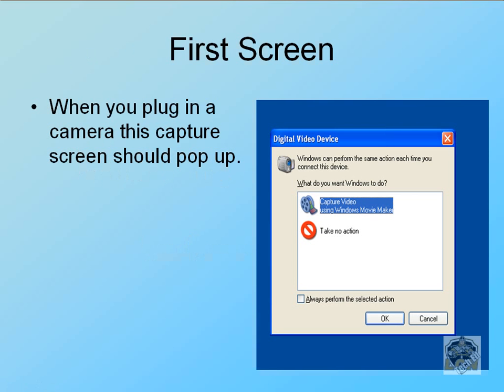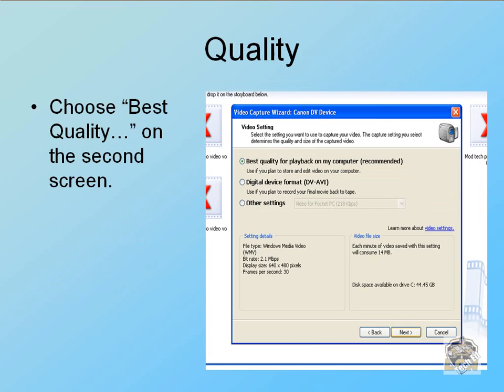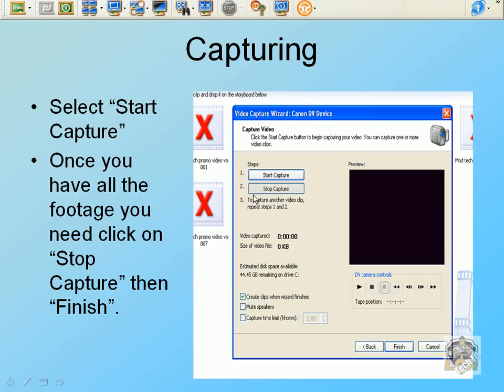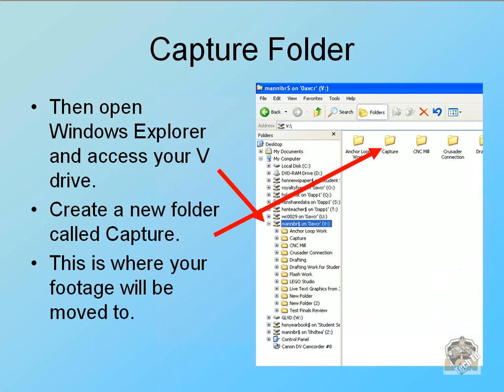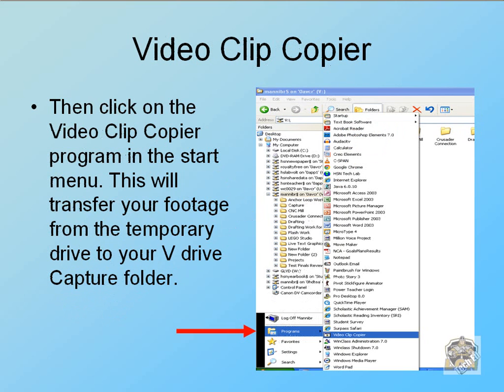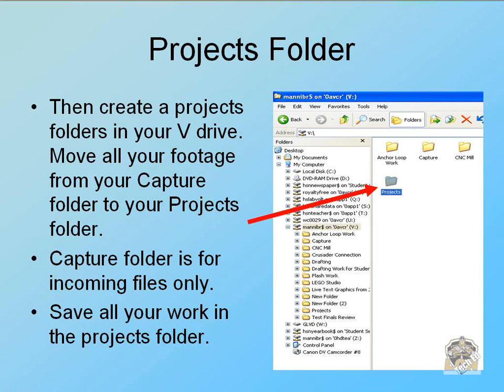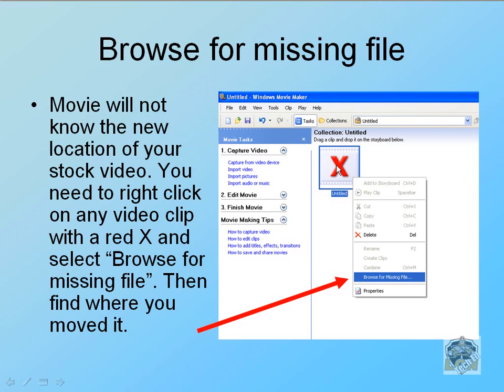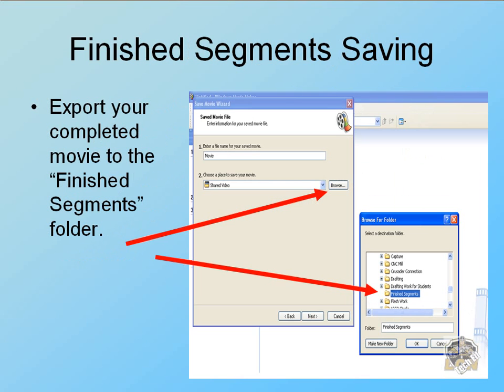Movie Maker & Video Clip Copier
Be sure to create a Capture folder in your V drive and to use the Video Clip Copier program after every upload.